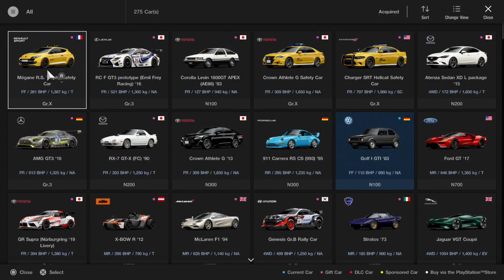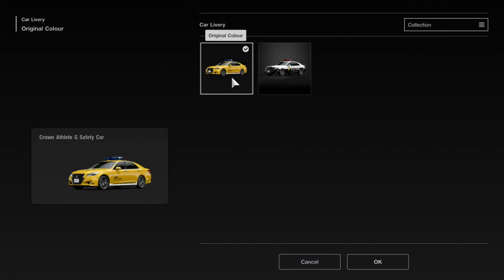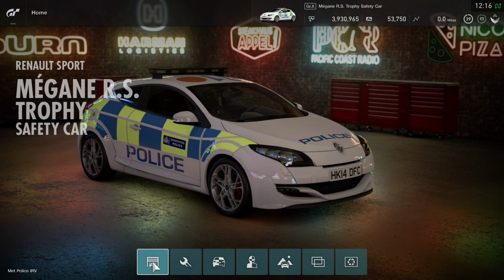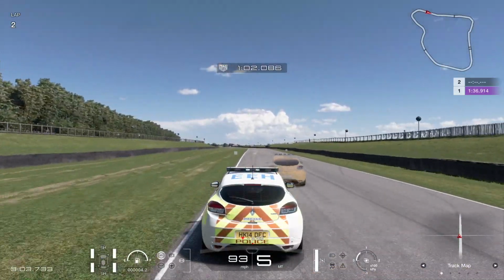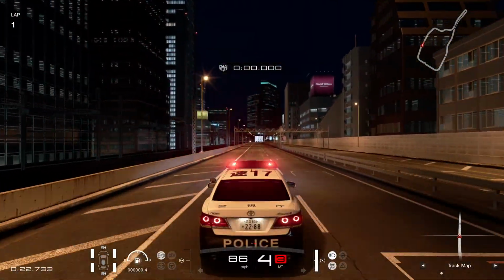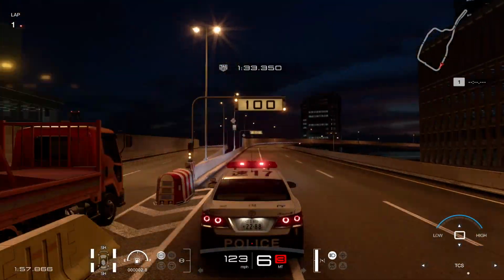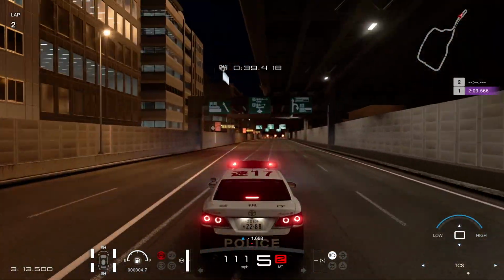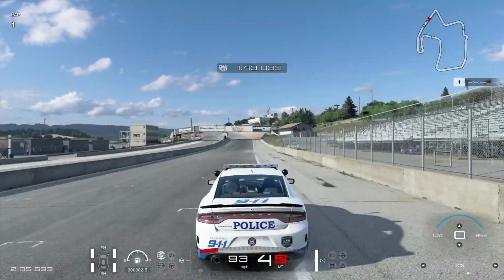Gran Turismo Sport Testing Out 3 NEW Police Cars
In this video I take a first look at the 3 police cars added as part of update 1.53.